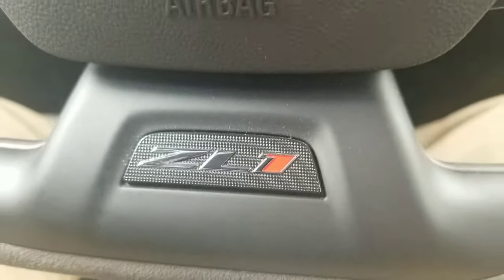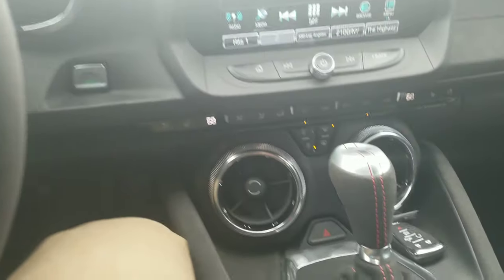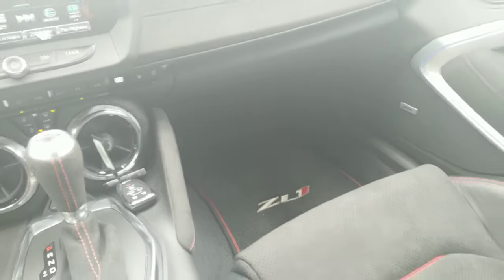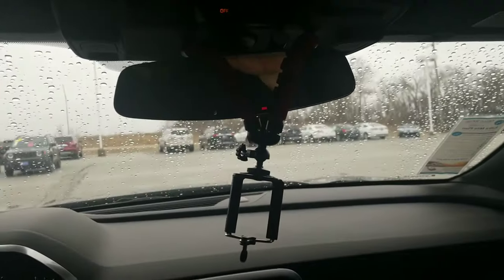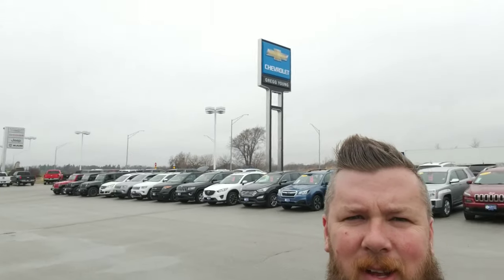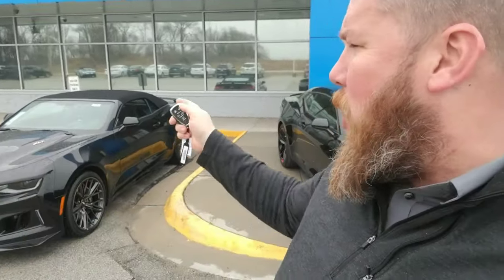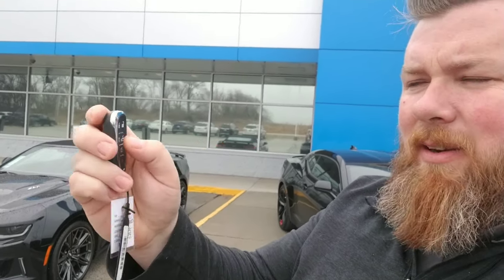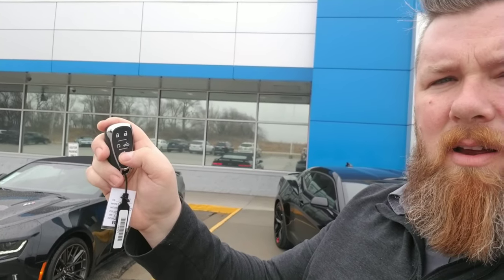2018 walkaround ZL1 Gregg young Plattsmouth Nebraska Patrick McCormick